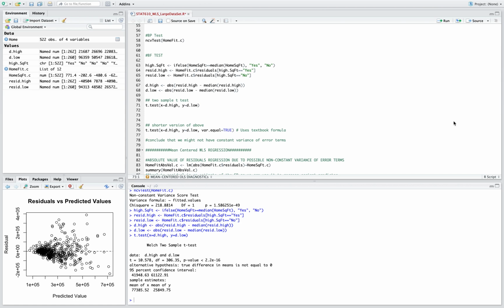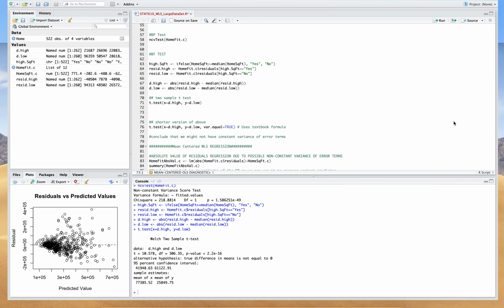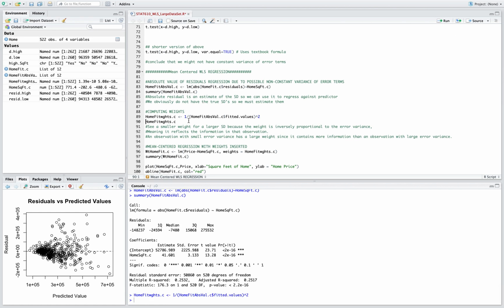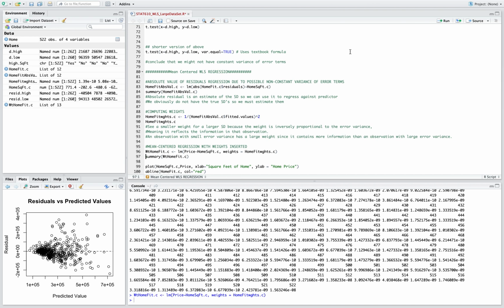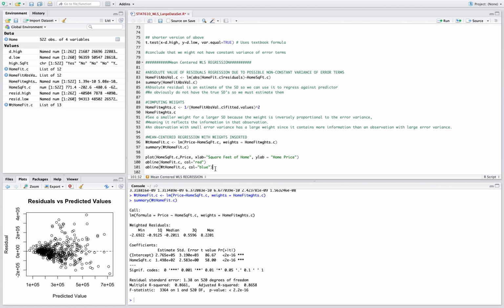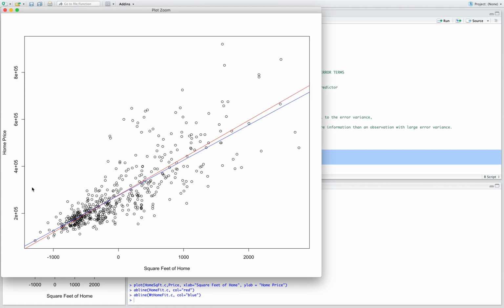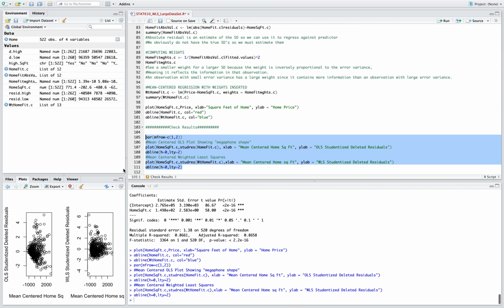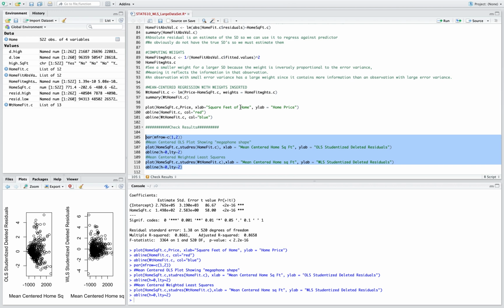Weighted Least Squares/Large data set Part 2